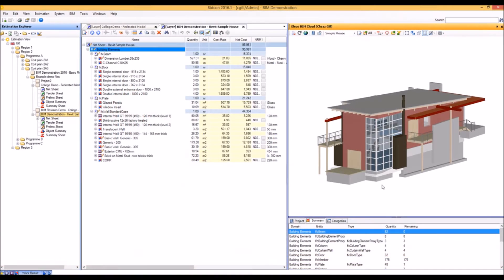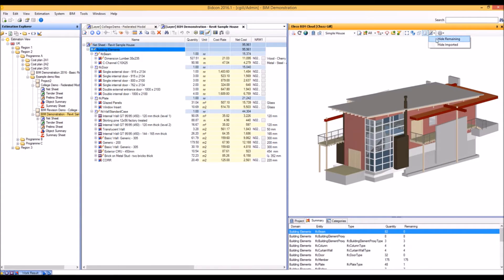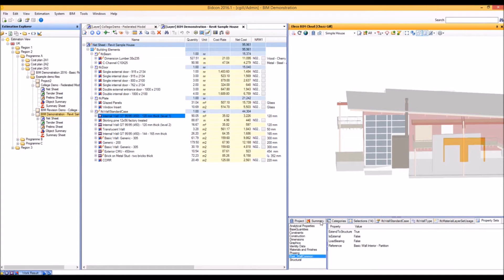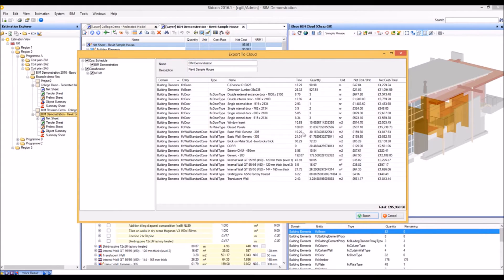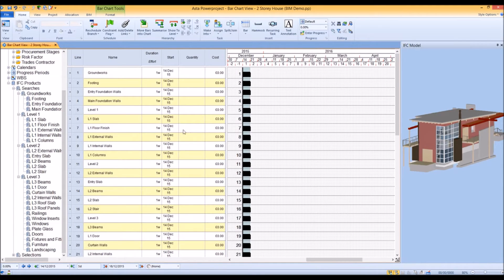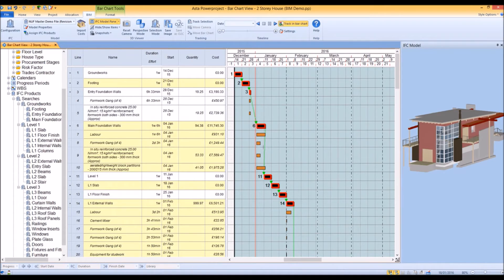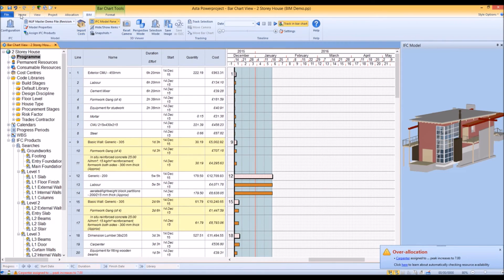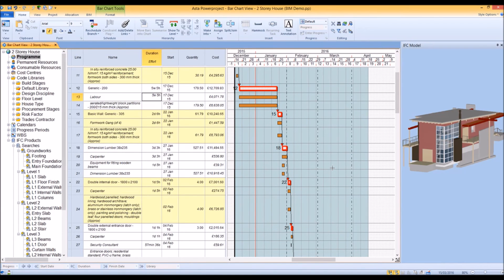Bidcon BIM & Powerproject BIM, 4D & 5D - APP Consultoría de gestión de proyectos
4D and 5D planning using Bidcon BIM and Asta Powerproject BIM. Integration of costs, quantities, resources and all information related to our project through our BIM models.